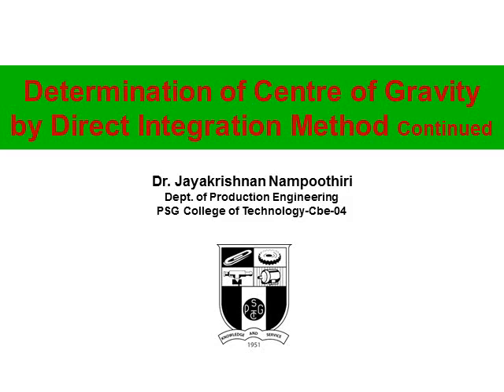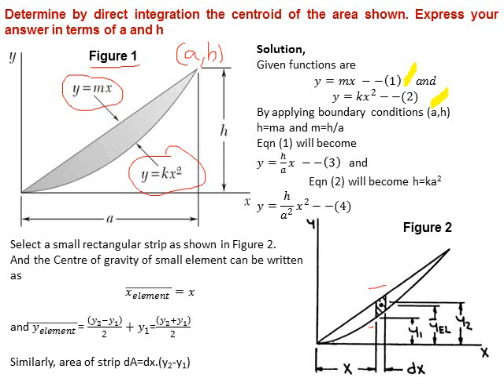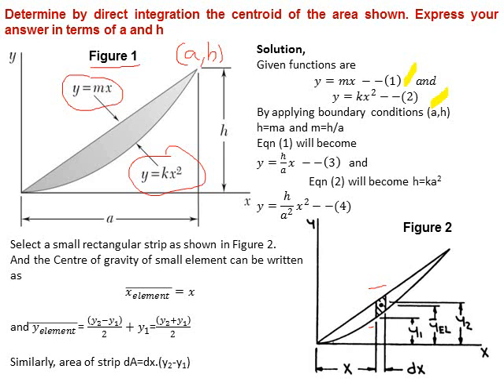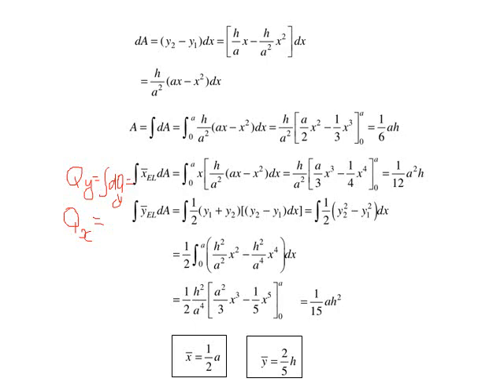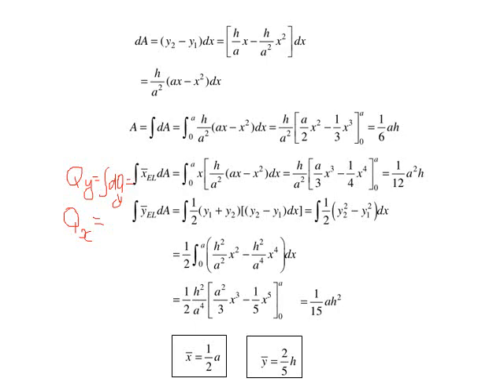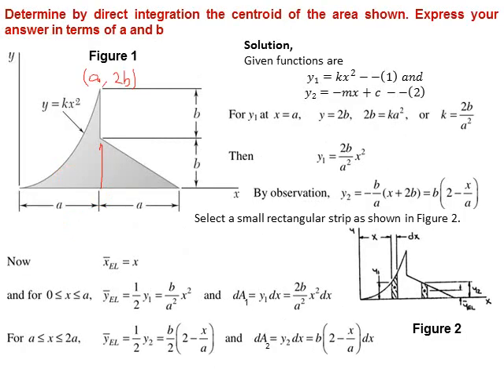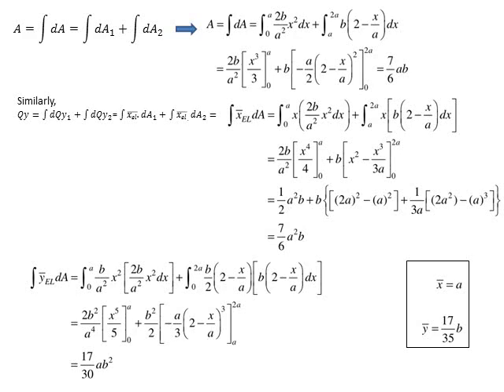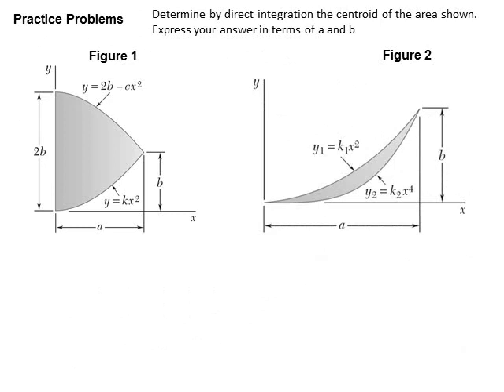Determination of Centre of Gravity by Direct Integration continued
Determination of Centre of Gravity by Direct Integration continued-Engineering Mechanics